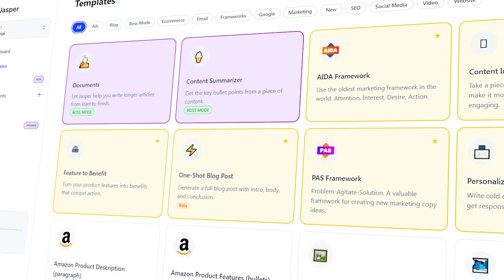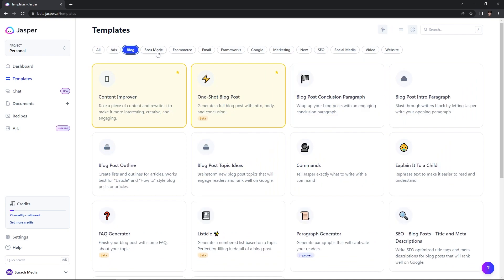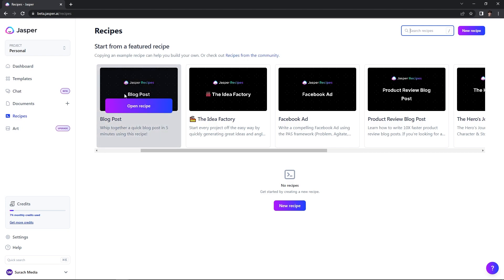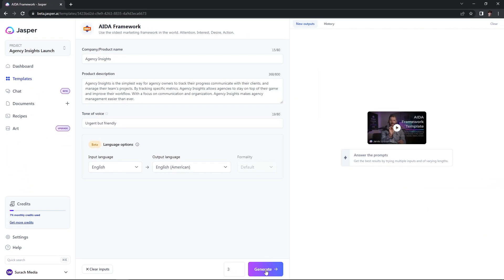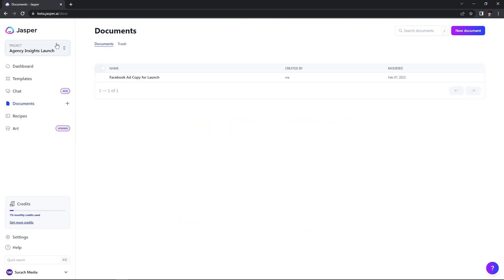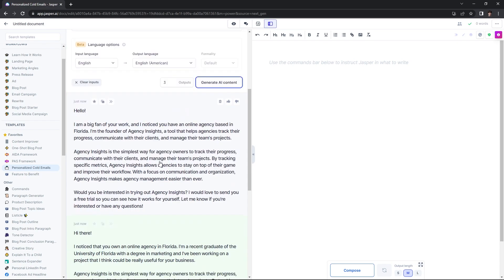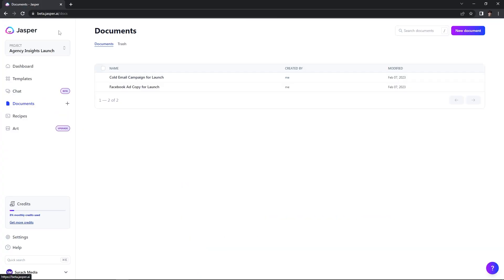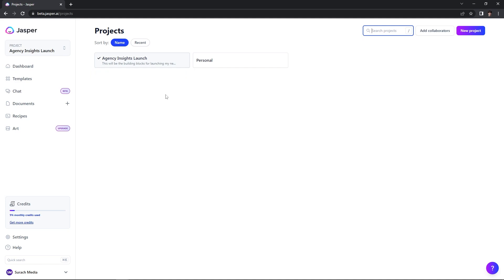AI Marketing Tutorial for Beginners in 2023! (Jasper AI)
Get ahead in the marketing game with this AI marketing tutorial for beginners in 2023! In this video, we'll be introducing you to Jasper AI and how it can revolutionize your marketing strategy. From automating tedious tasks to optimizing your campaigns, Jasper AI will help you get more done in less time. Whether you're a beginner or just looking to up your marketing game, this tutorial is a must-watch. So sit back, relax, and get ready to learn about the future of marketing.

Chapters:
0:00 - AI Marketing Tutorial
0:49 - Jasper AI Dashboard & Overview
4:06 - Creating Projects in Jasper
5:00 - AI Facebook Ads using Jasper AI
8:00 - AI Cold Email Campaigns using Jasper AI
12:04 - AI Social Media Posts using Jasper AI
13:48 - Final Thoughts on AI Marketing
14:05 - Jasper AI Bonus Credits & Outro